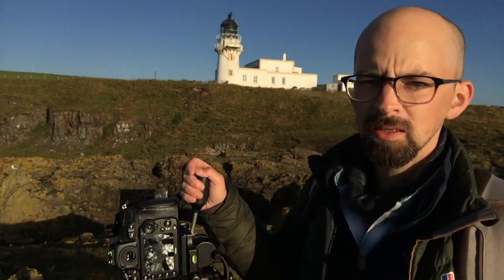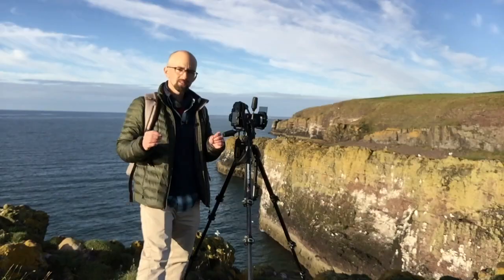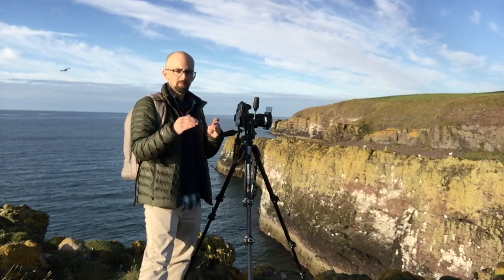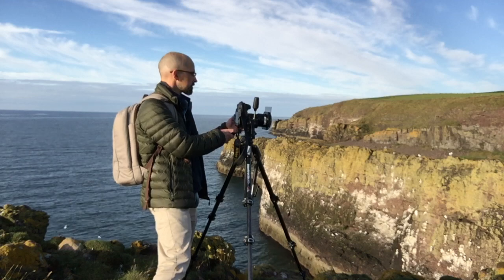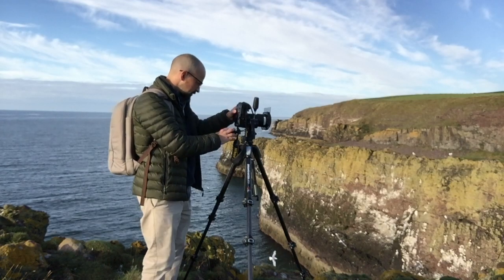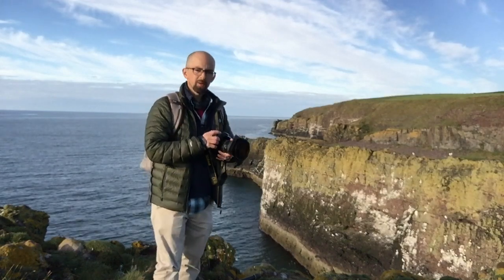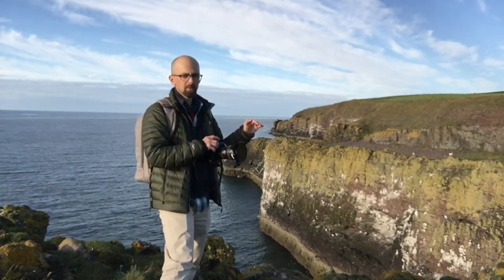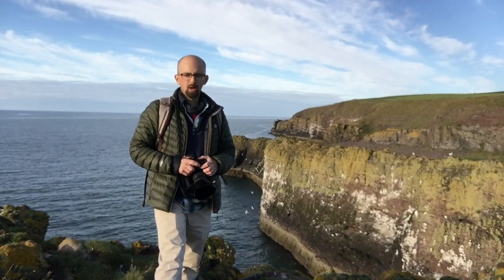PANORAMAS STEP BY STEP PART 1 - SHOOTING PANORAMAS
This week, a step by step tutorial on how to shoot and merge panoramas in DSLR and Mirrorless landscape photography. Check out part 2 to see how simple it is to merge your panorama in Lightroom.

I shot this at Todhead Point in Aberdeenshire, on the east coast of Scotland on a beautiful summer morning.

Graham Dargie is a photographer and photography instructor based in Scotland. He has taught photography workshops since 2009 and regularly hosts tours to the Isle of Skye and Kenya. He is the author of 2 eBooks aimed at amateur photographers - 3 Steps to Better Photographs and Safari Photography: a Quick-Start Guide.

Photography tips, eBooks and information on upcoming tours, workshops and events are available on the website.